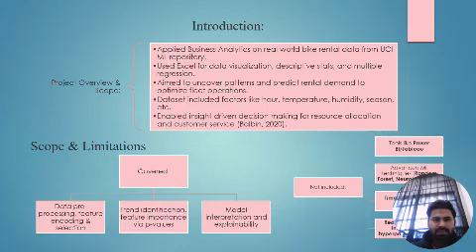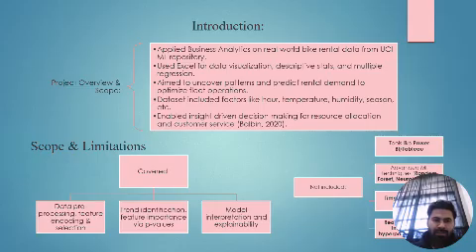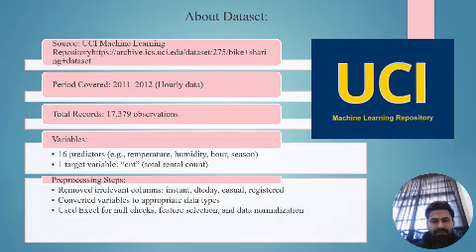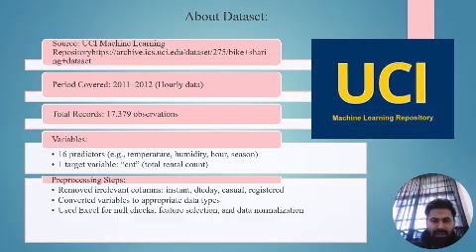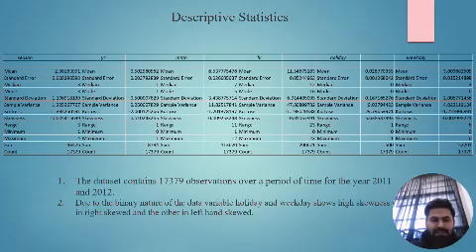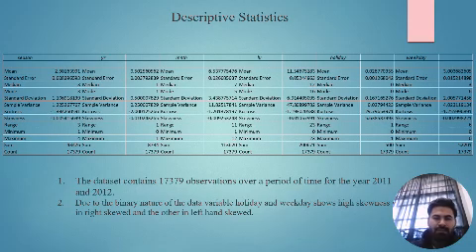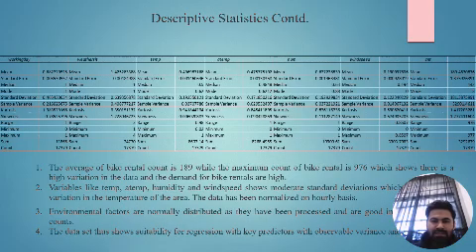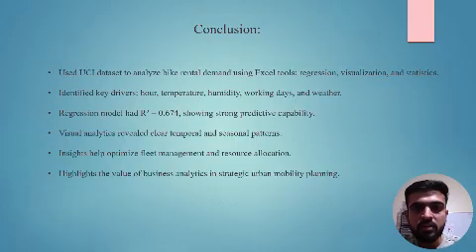Group 5 A3 Presentation MBIS5009